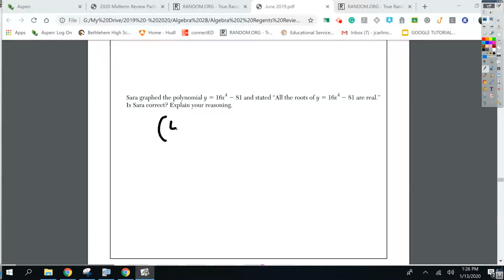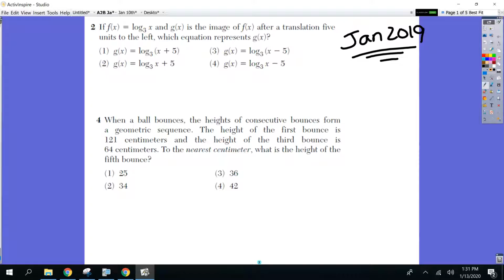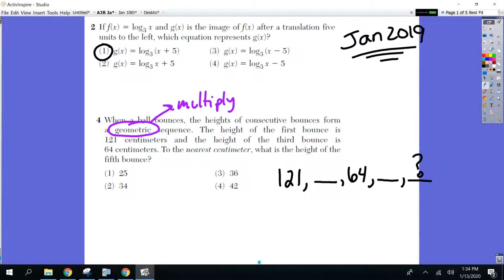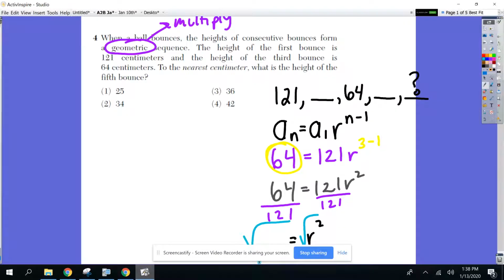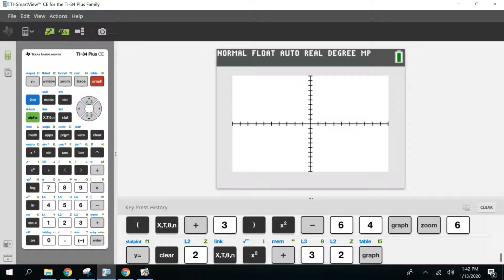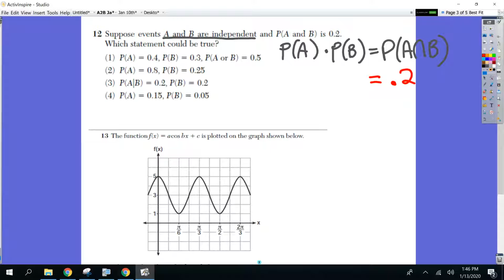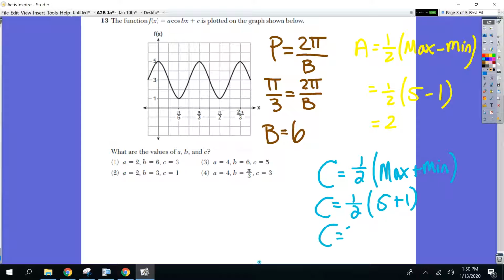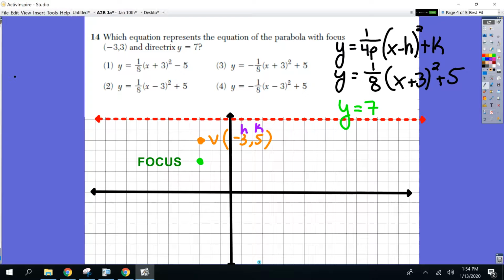A2B Jan 13th - Regents Review - Jan 2019 Exam